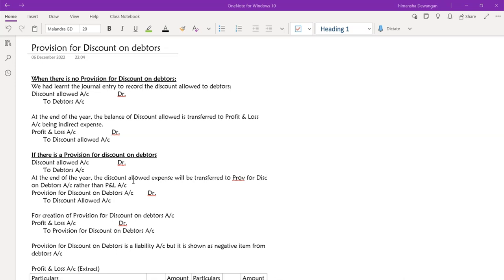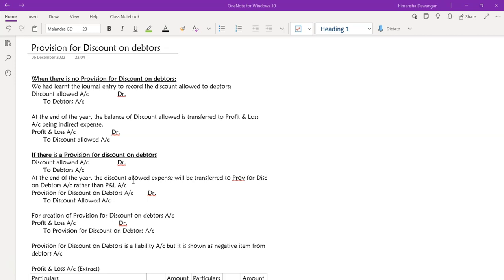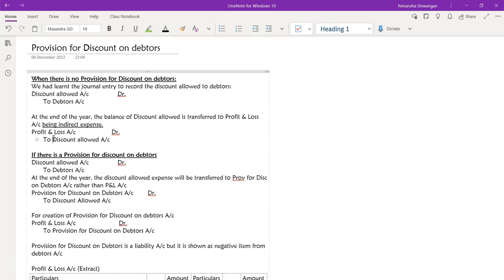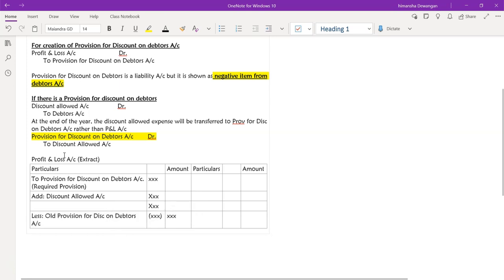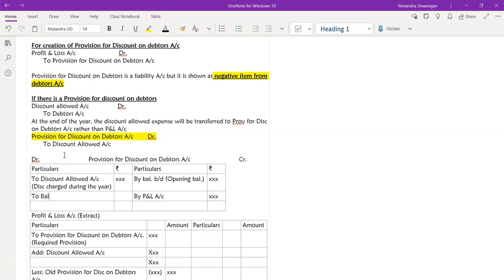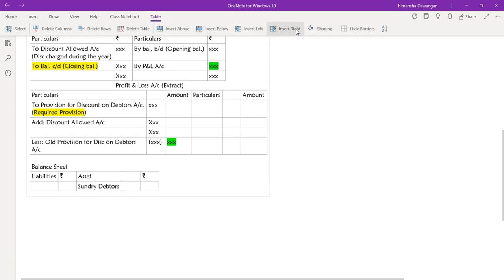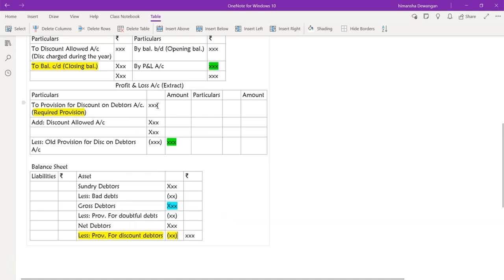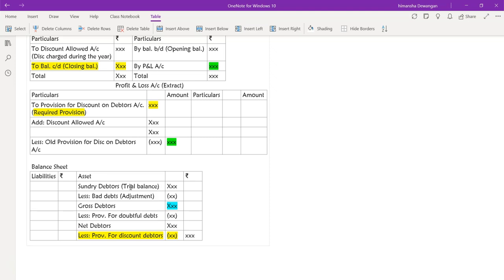Accountancy 11- Final Accounts - Provision for Discount on Debtors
Concept of Provision for Discount on debtors has been explained.